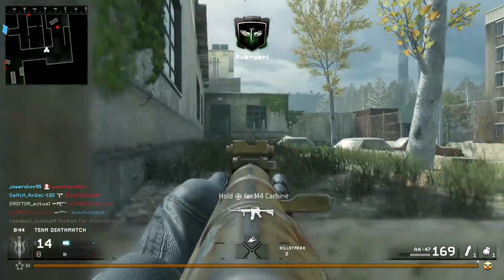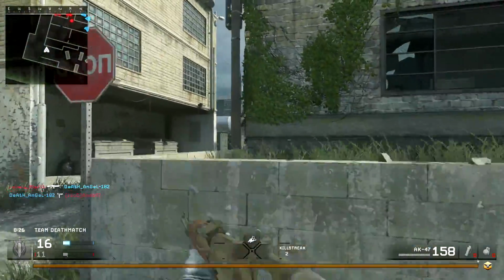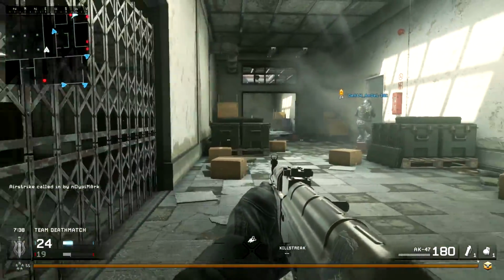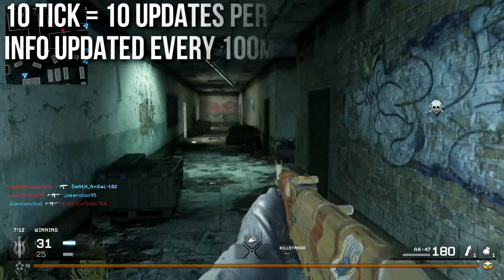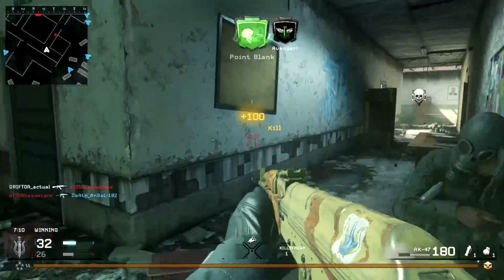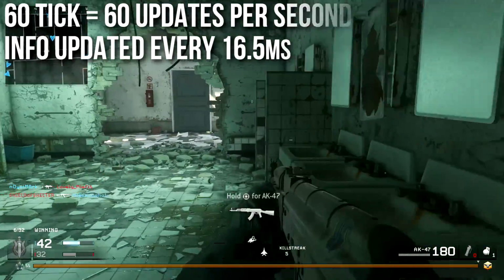60Hz Servers in Call of Duty WW2! (& Why This Matters)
In the SledgeHammer Games reddit AMA, Michael Condrey dropped the news that CoD WWII will 60 tick rate servers. This is awesome news which means that your game will lag a lot less now. I spend a lot of this video talking about what a 60Hz server is, and how it will change you gameplay.